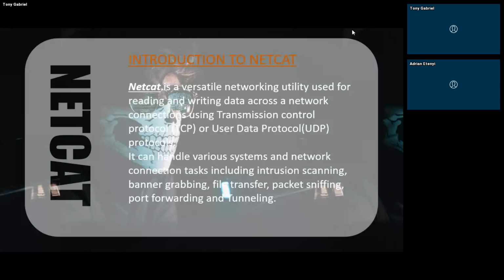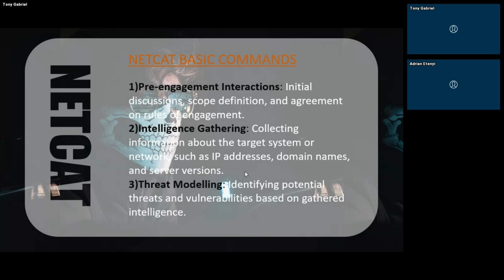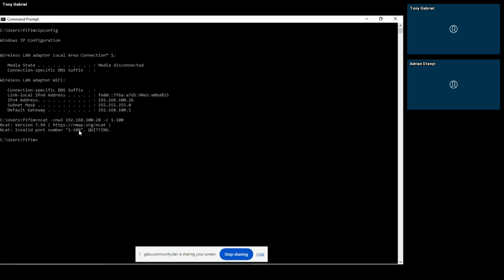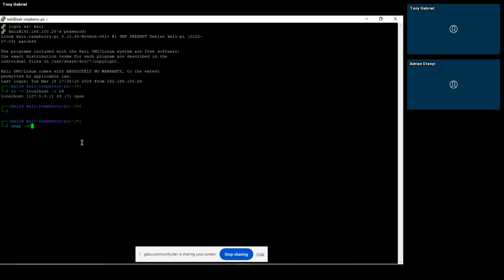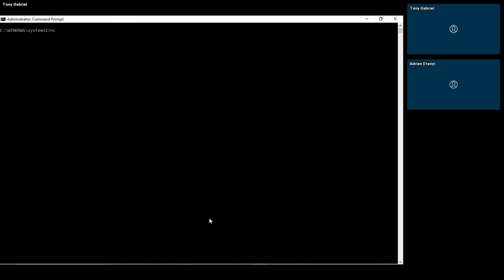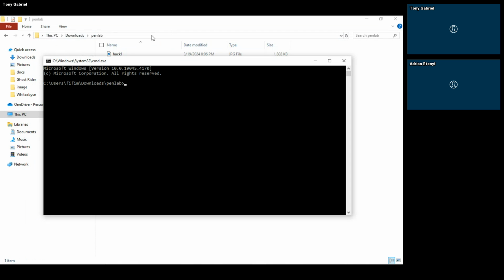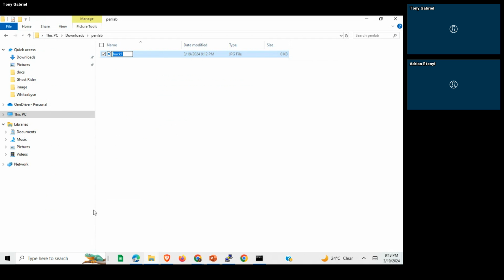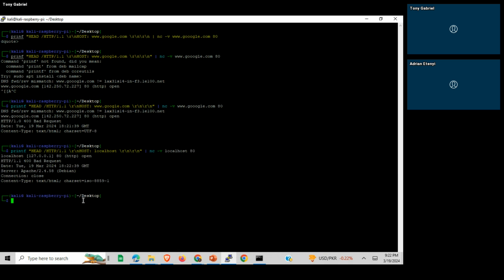🌟 Unlock the Power of Networking with Netcat! 🌟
Join us for an engaging and practical workshop on Introduction to Netcat! Whether you're a beginner or an experienced user, this session promises to enhance your networking skills.

In this session, you'll learn:
🔹 Basics of Netcat & Nmap
🔹 Transferring files & messages effortlessly
🔹 Scanning techniques for enhanced security
🔹 Banner grabbing to gather vital information
🔹 Packet sniffing for network analysis
🔹 Plus, uncover a few other Netcat tricks!

Don't miss out on this opportunity to elevate your networking knowledge. Reserve your spot now and take your networking game to the next level!